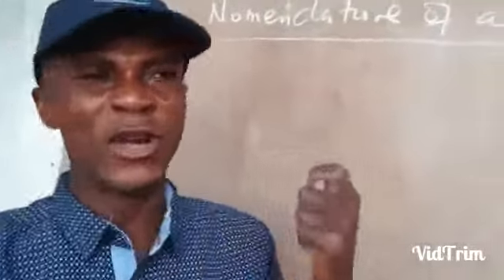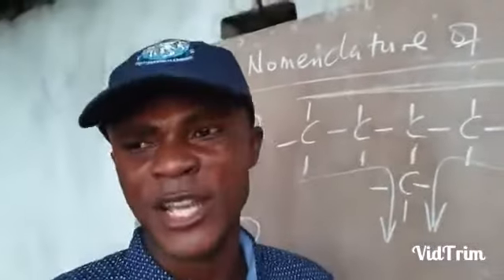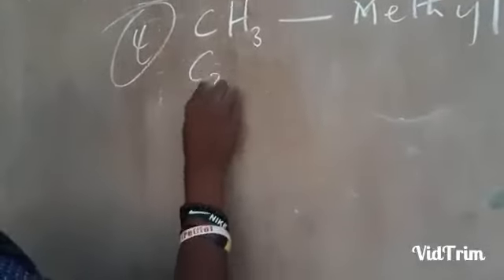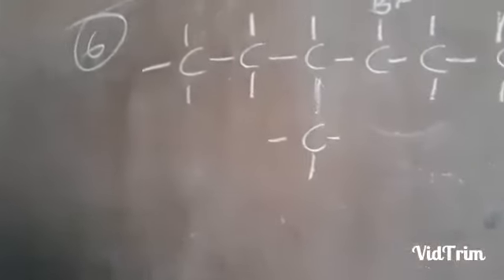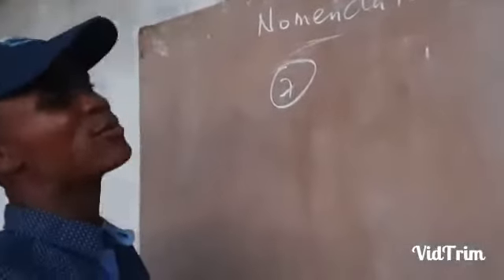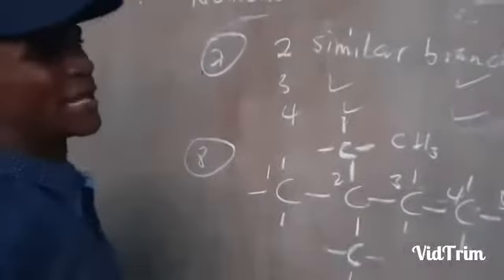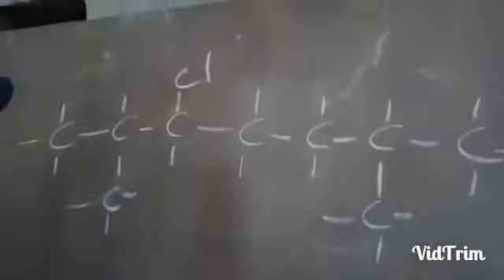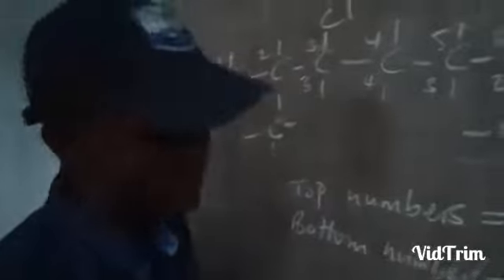Organic chemistry 06